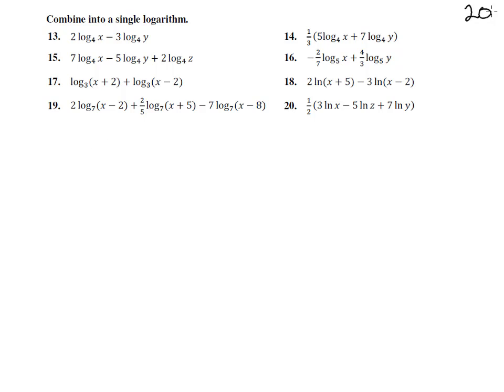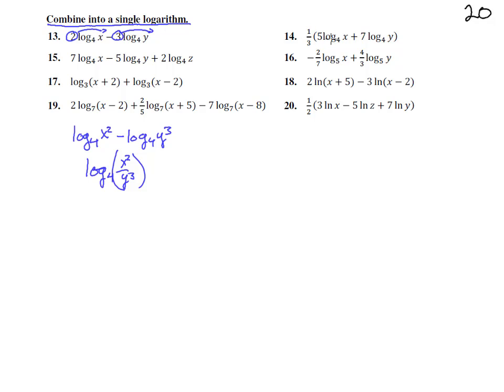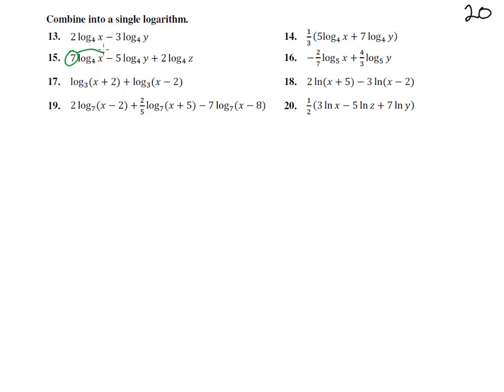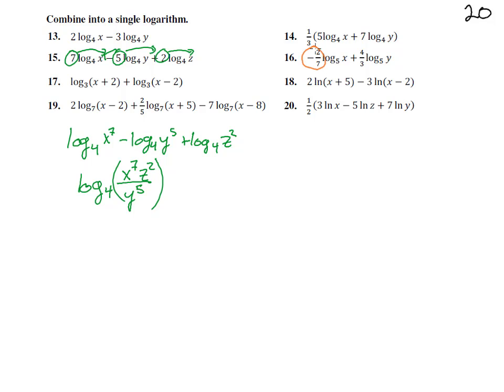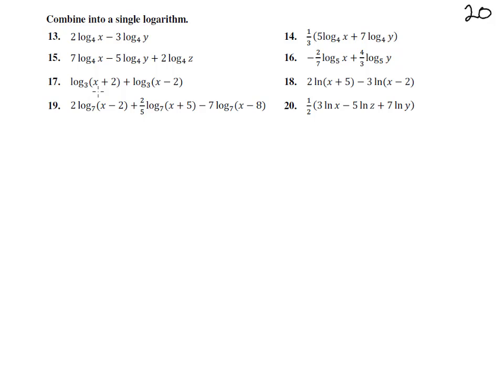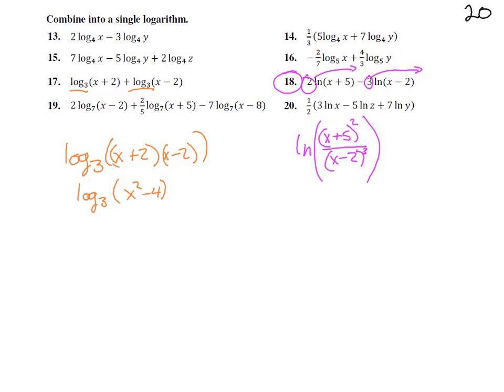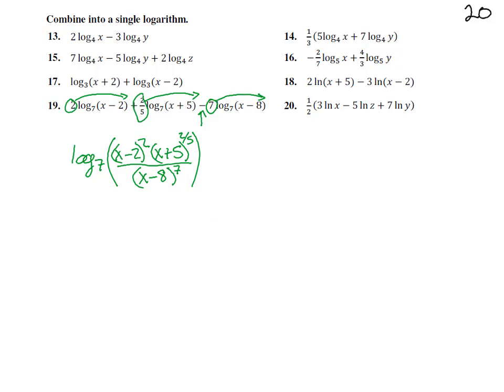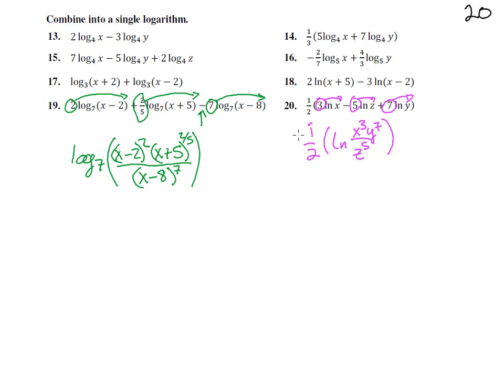PCal page 20 LogRulesSolutions 12-20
Solutions to exercises using the rules of logarithms.